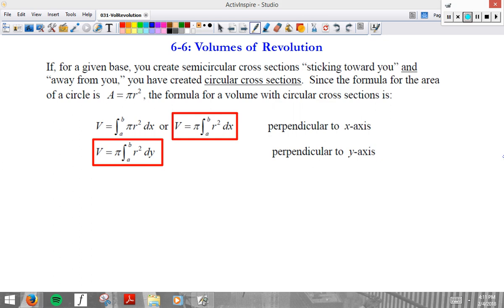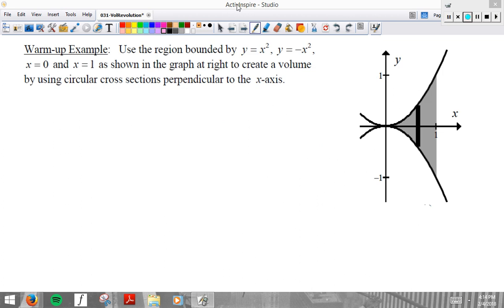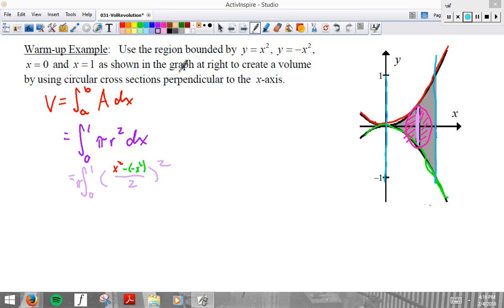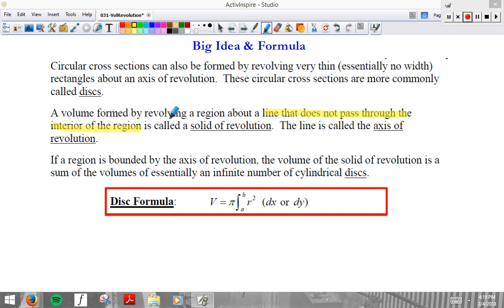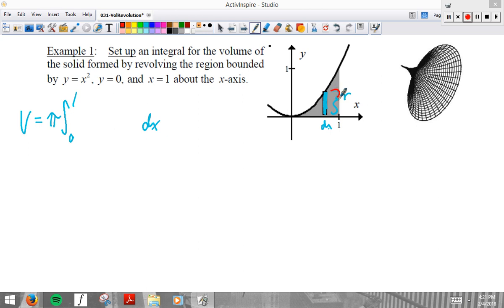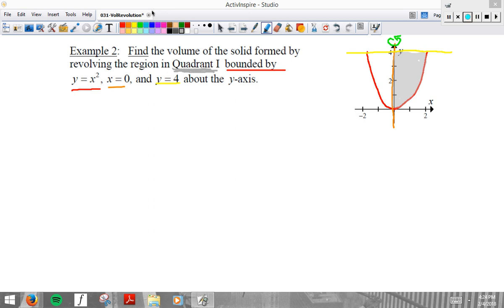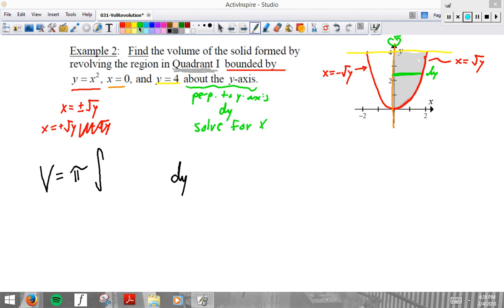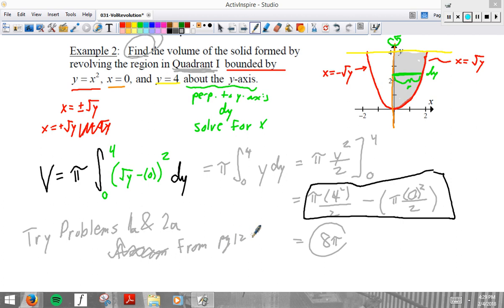6-6: Volumes of Solids of Revolution Part 1: Discs